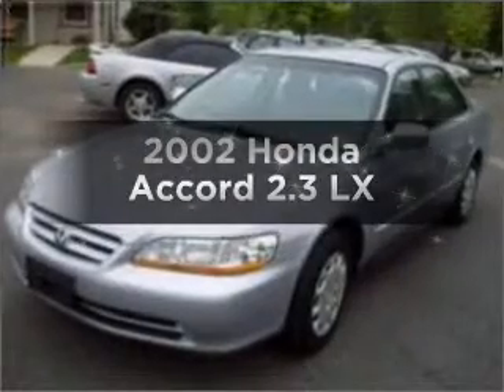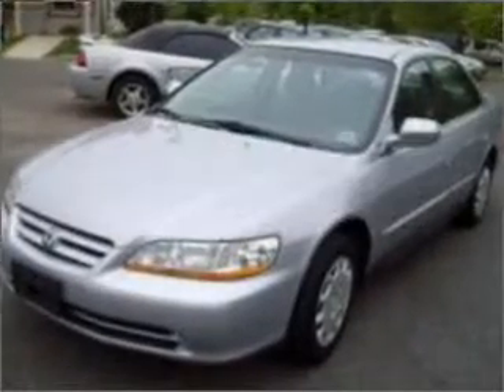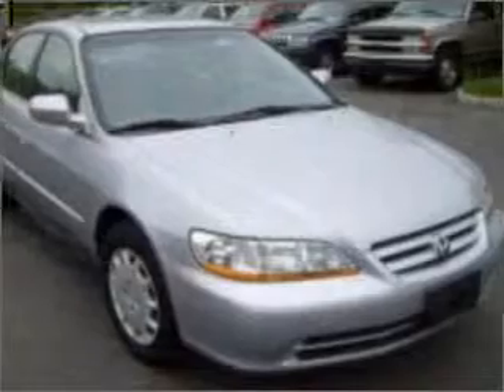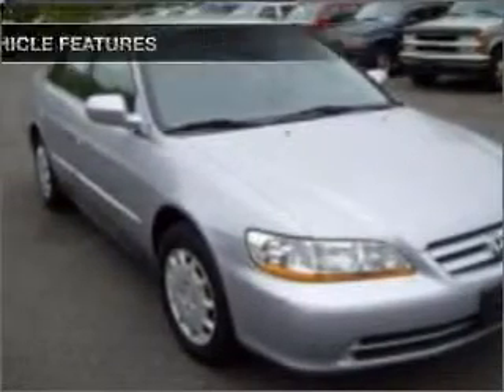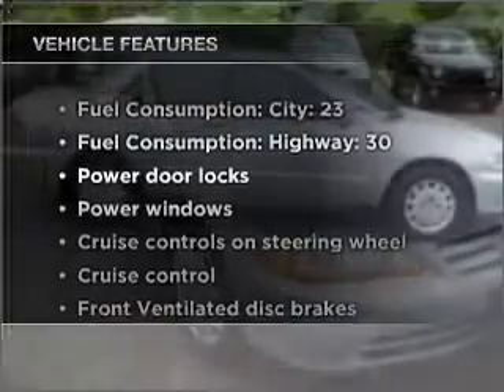2002 Honda Accord - Budd Lake NJ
Year: 2002
Make: Honda
Model: Accord
Trim: 2.3 LX
Engine: 2.3 liter inline 4 cylinder 16 valve
Transmission: 4-Speed Automatic
Color: Silver
Mileage: 110729
Address:
481 US Hwy 46